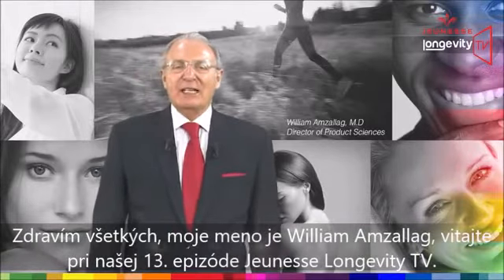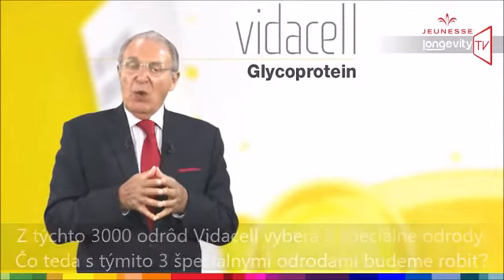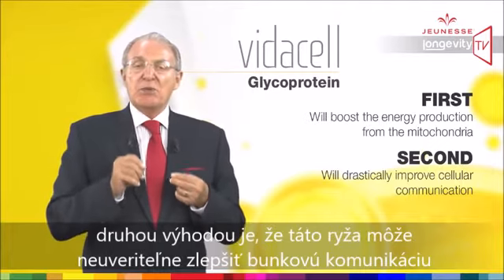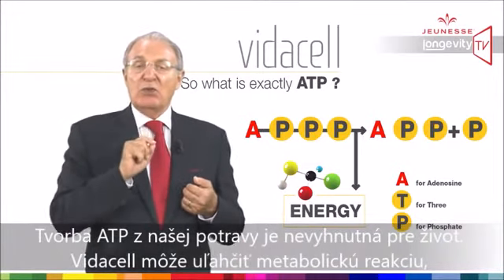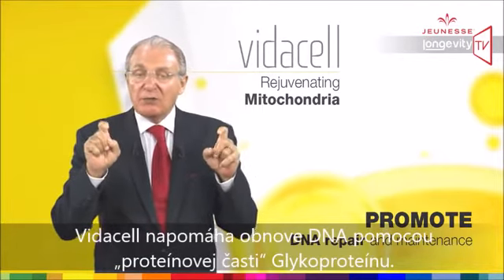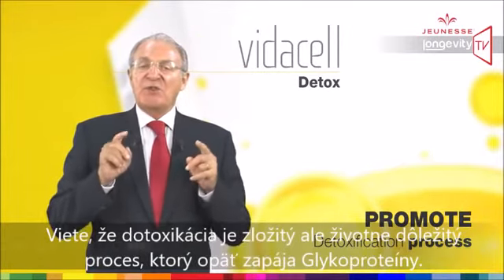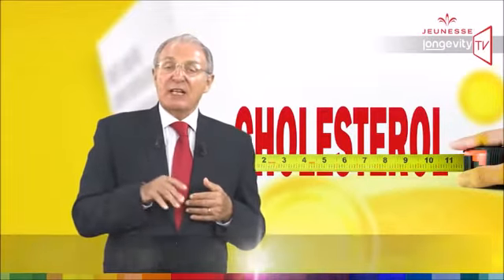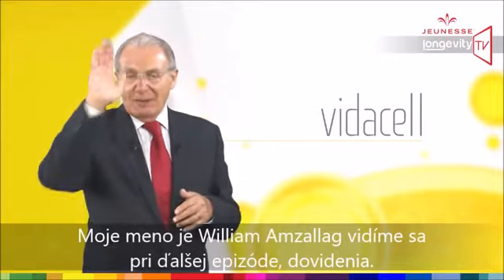Longevity TV televízia o dlhovekosti epizóda 13 - Vidacell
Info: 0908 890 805